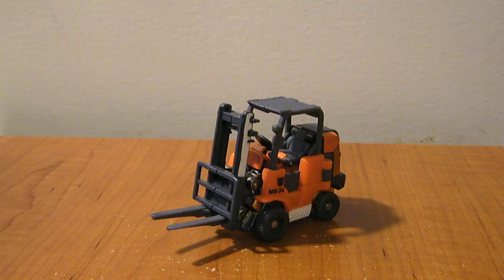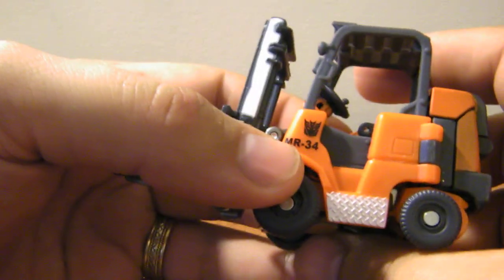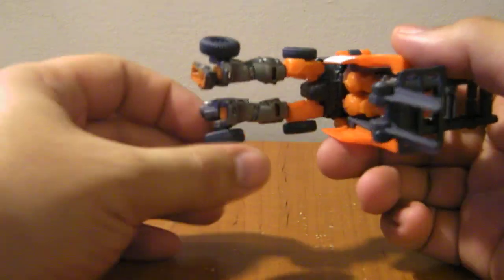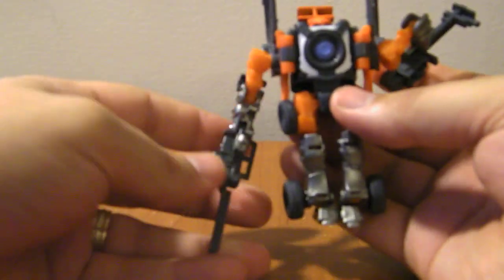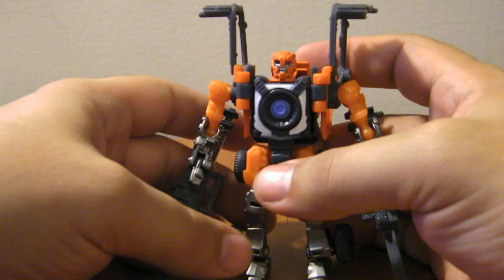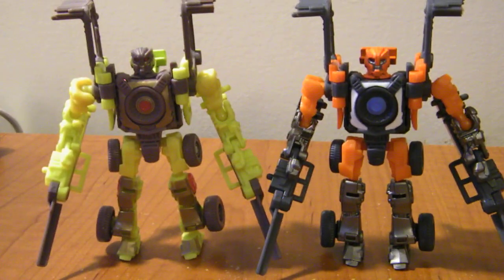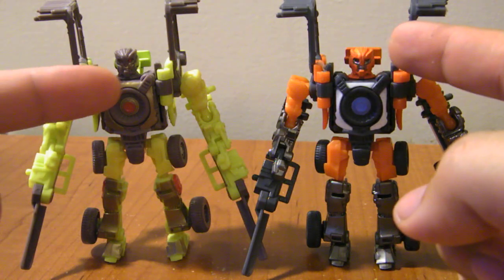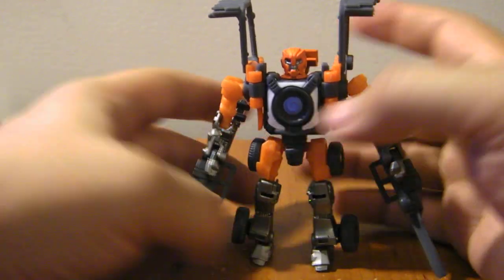ROTF Scout Deadlift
Check out this Go-bot Themed repaint! Apparently he';s called Deadlift officially, but is CLEARLY an homage to the old Spoons Go-bot.